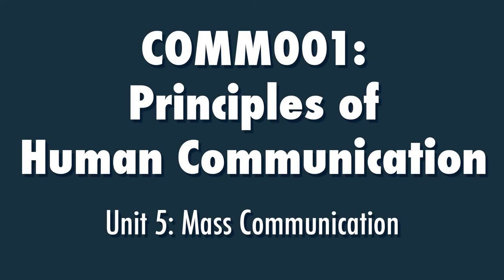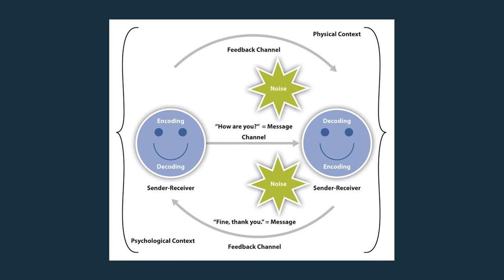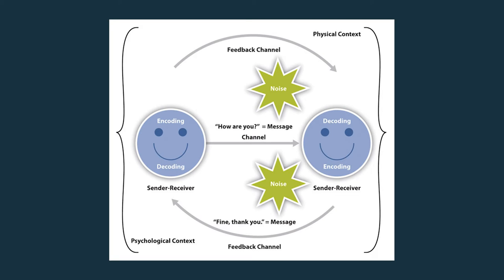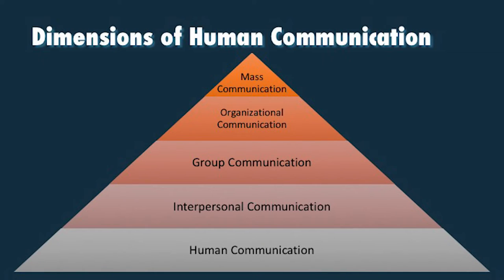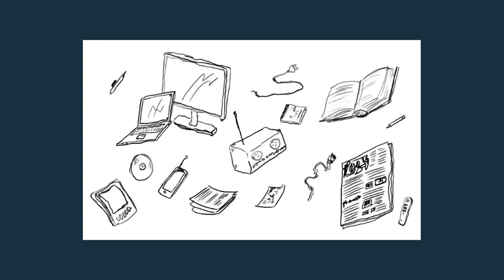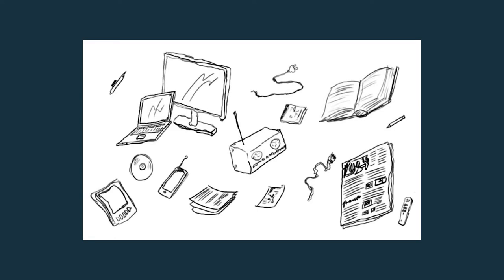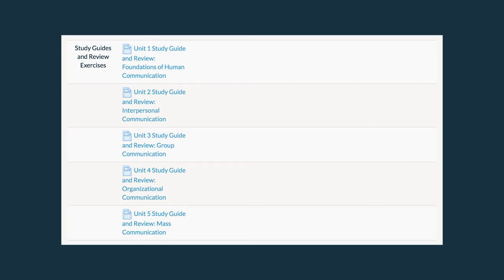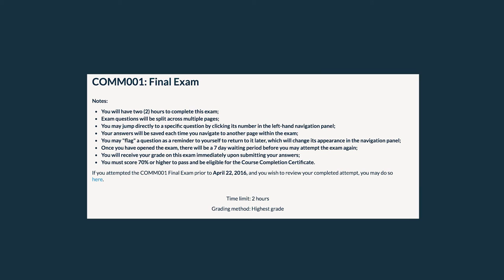Principles of Human Communication: Course Conclusion - Communications 001